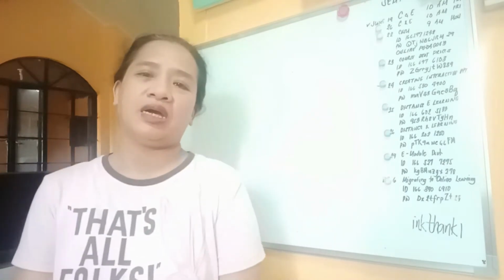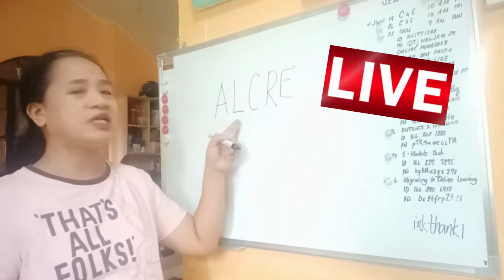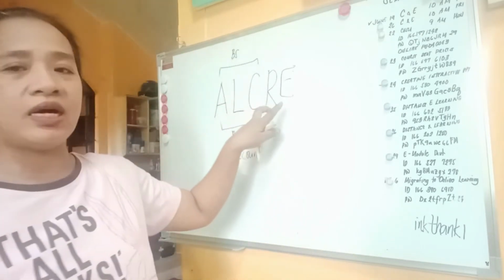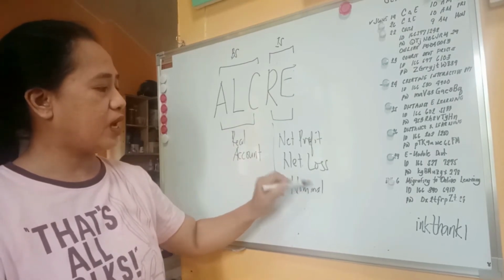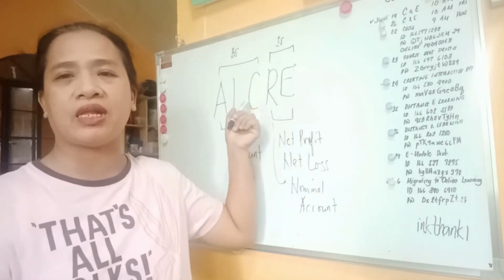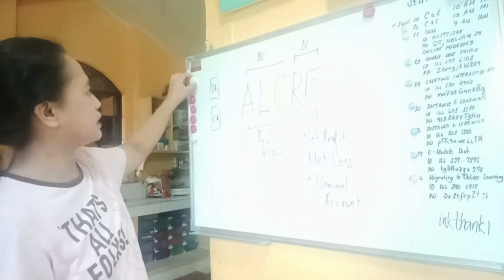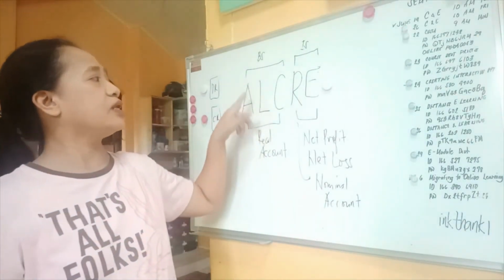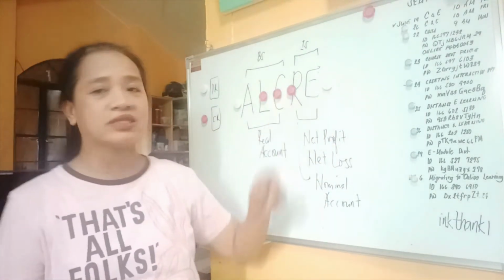How to Easily Understand Accounting in Business - ALCRE RULE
This topic will enhance your analogy on how to imbibe basic accounting analogy.  What you will learn here will bring you knowledge and skills in the world of accounting.

How to Easily Understand Accounting in Business
Accounting Easy as 123
Easy Way to understand Accounting
ALCRE Rule
Accounting for Beginners
Accounting 101
Simple Accounting Guide
@Basic Accounting
@The Secret on Easily Understanding Accounts
How to prepare Income Statement?
How to prepare Balance Sheet
What is Asset?
What is liability?
What is Capital?
Cost of Sales
Expenses
Operating Expenses
Gross Profit
Net Profit
Nominal Account
Real Account
Statement of Financial Condition
Statement of Financial Position
Statement of Operation
Cynthia Castor Facundo
Cynthia Castor
Cynthia Facundo
Ching Castor
Ching Facundo

Originally Created by Cynthia Facundo for Cavite State University..